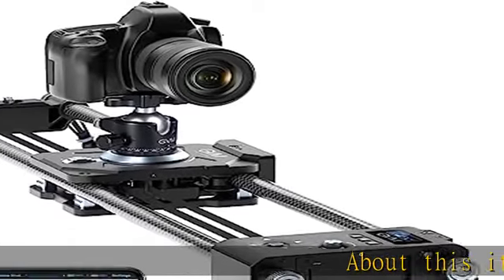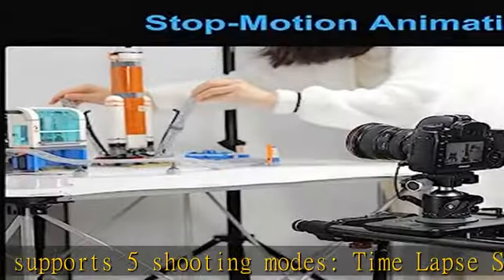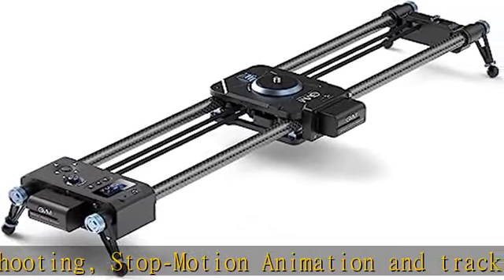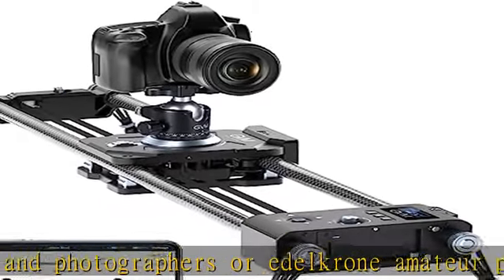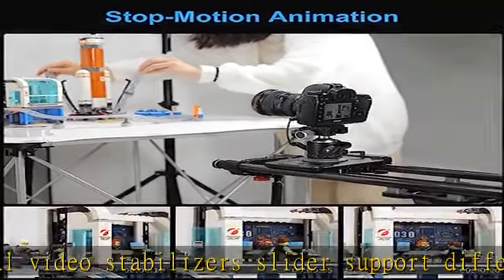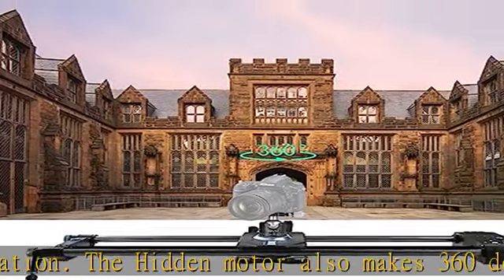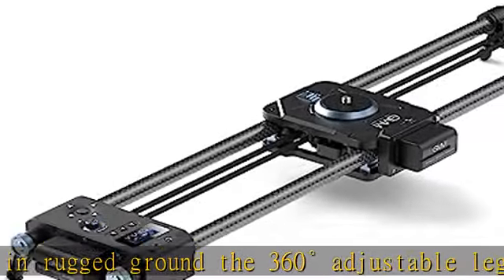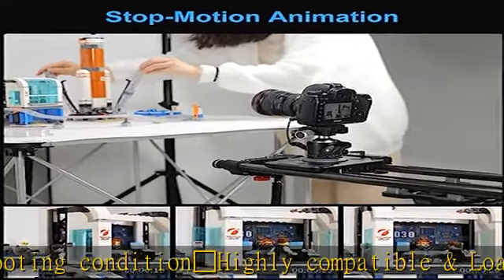GVM Motorized Camera Slider, 2-Axis 31'' Carbon Fiber Track Rail Sliders with APP Control, Timelaps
GVM Motorized Camera Slider, 2-Axis 31'' Carbon Fiber Track Rail Sliders with APP Control, Timelapse Camera Dolly Supports 360°Rotate Video Shooting and Stop-Motion, 16h Long Working with Batteries